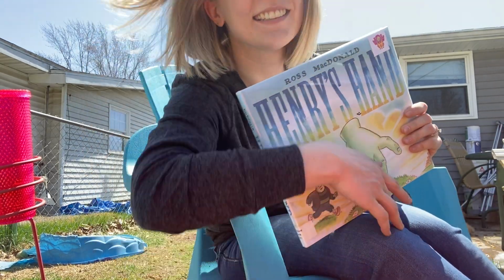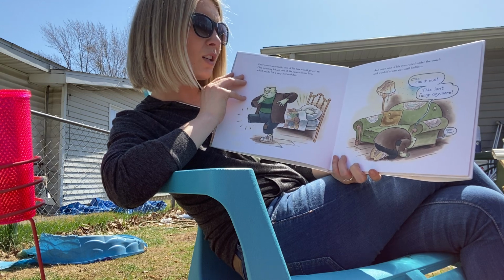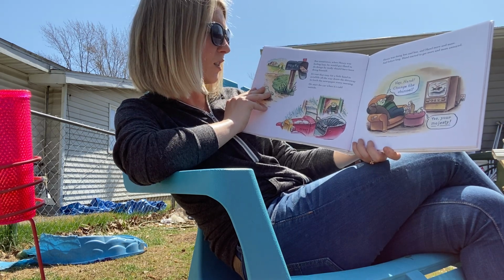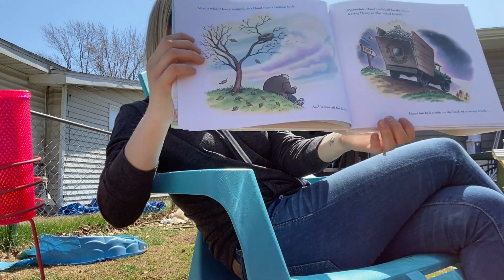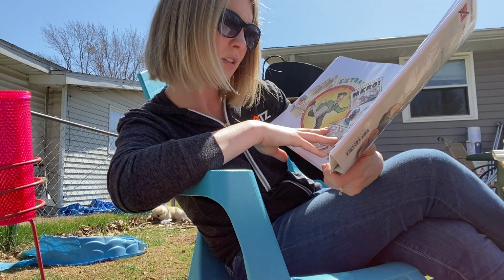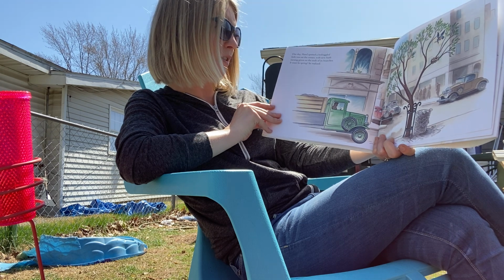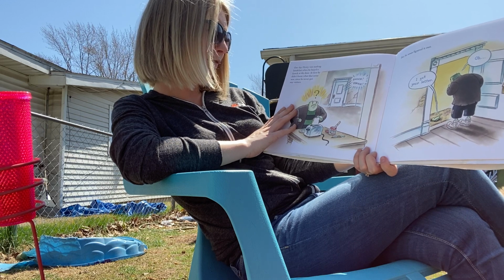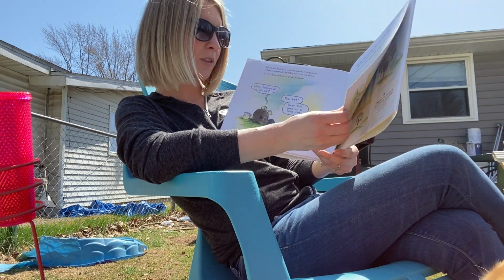Henry’s hand read aloud